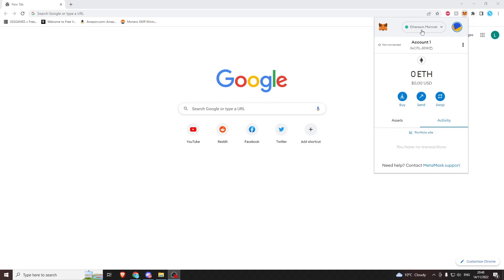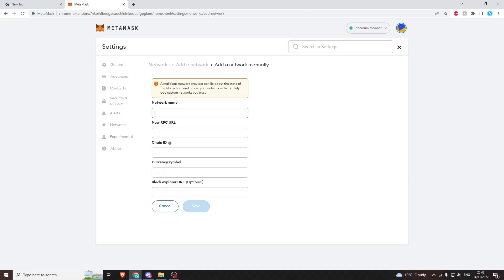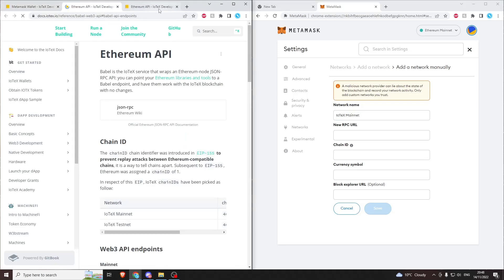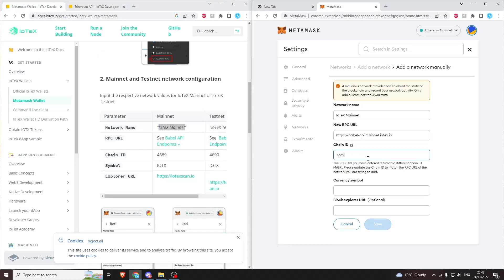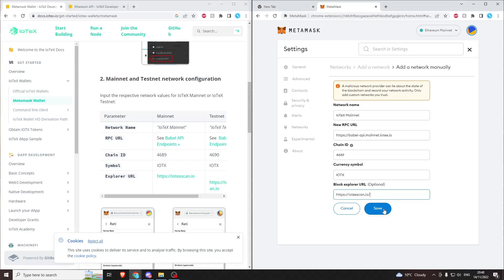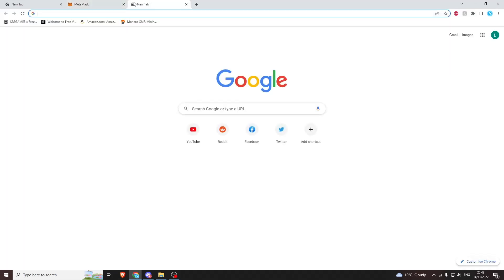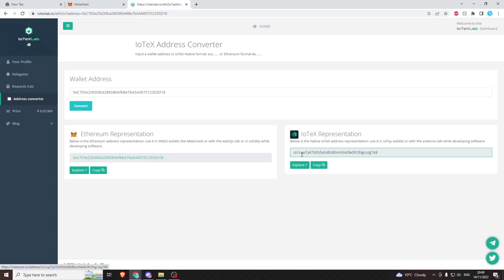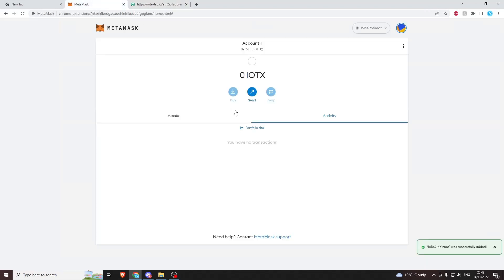How to add IoTeX to Metamask!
Quickfire tutorial on how to add IoTeX to Metamask.